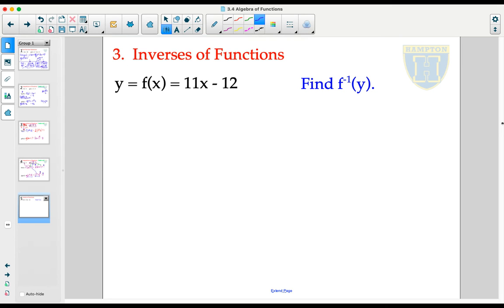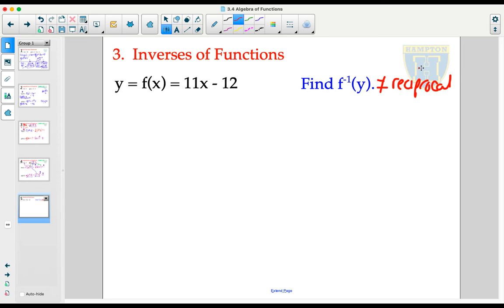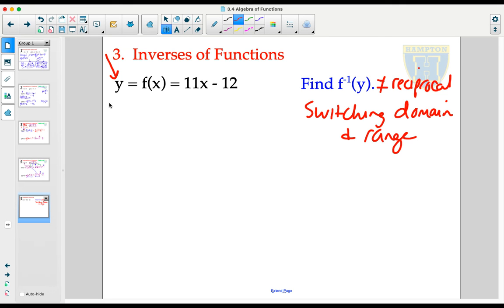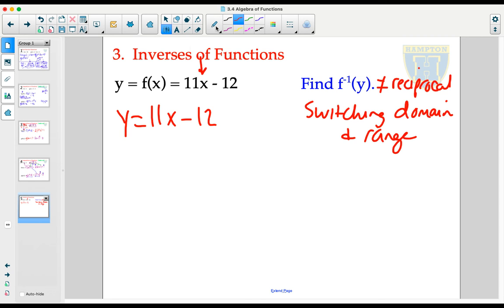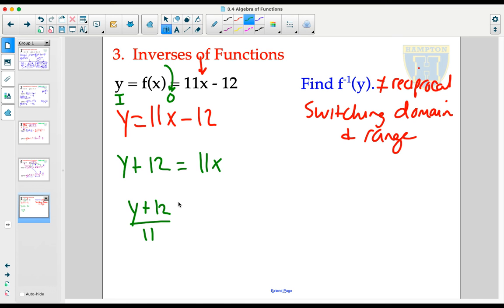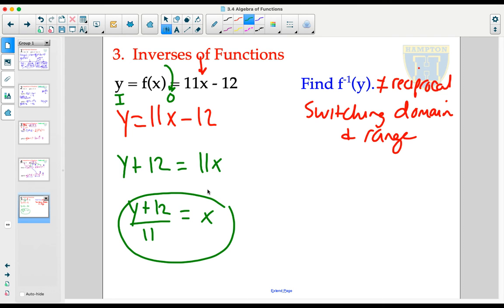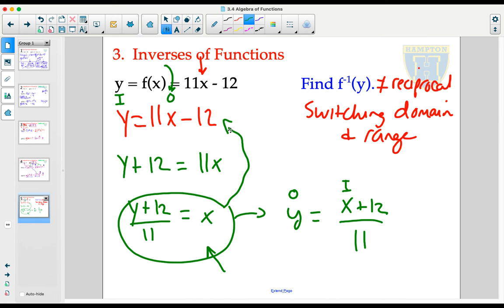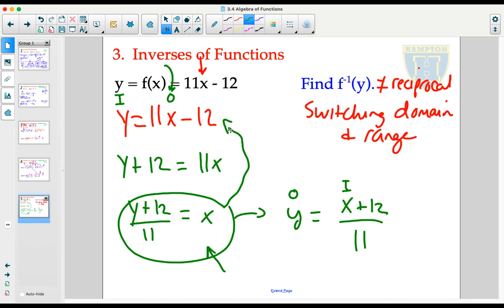3.4 - Inverse Functions